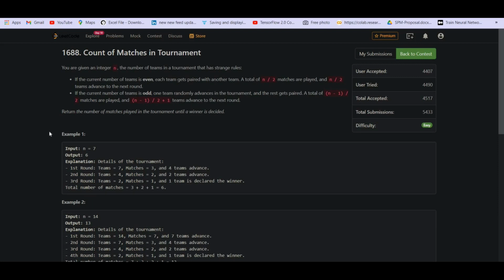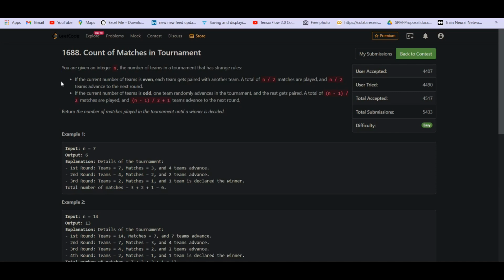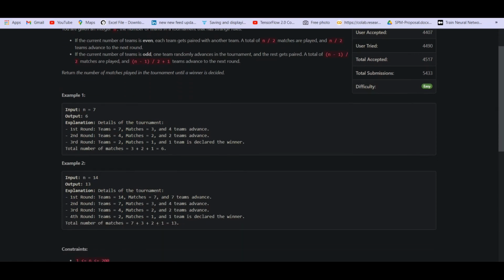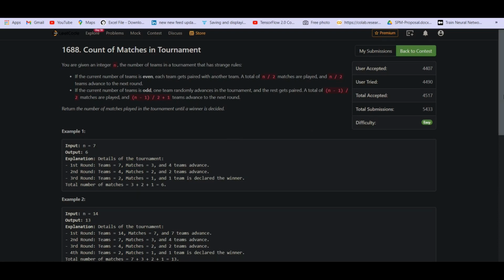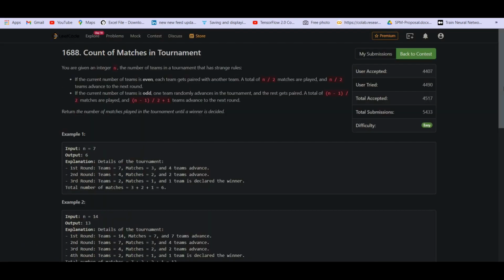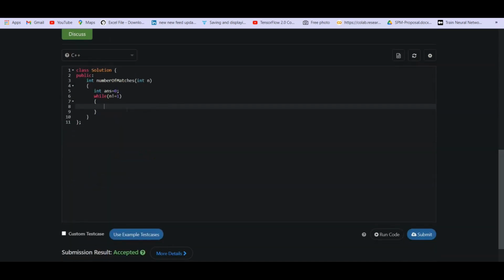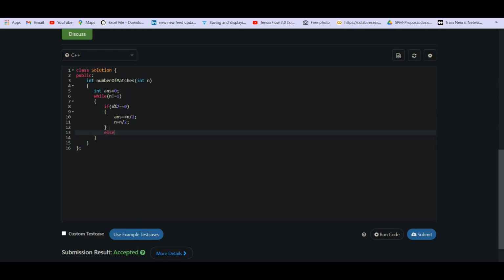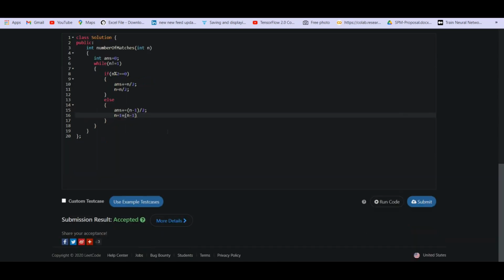Leetcode 1688. Count of Matches in Tournament